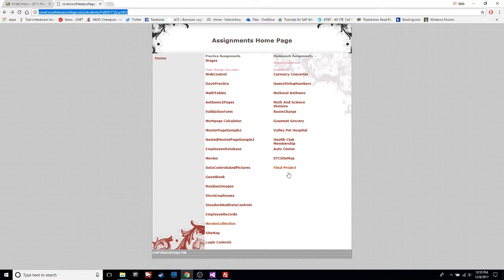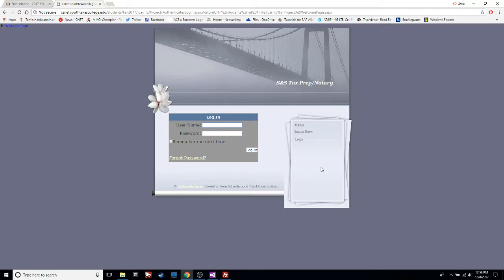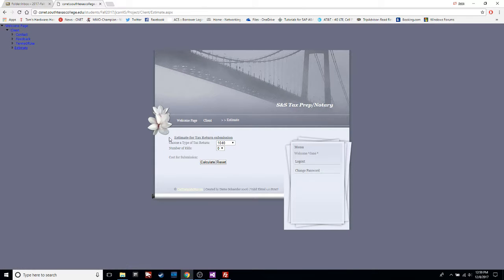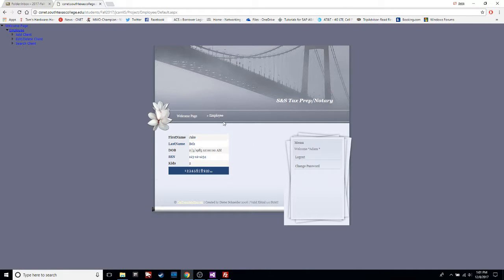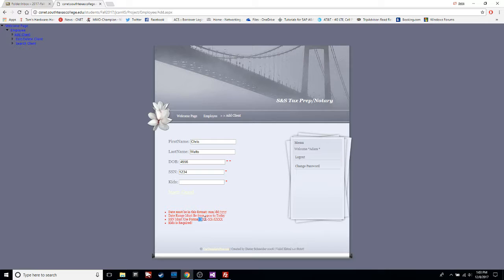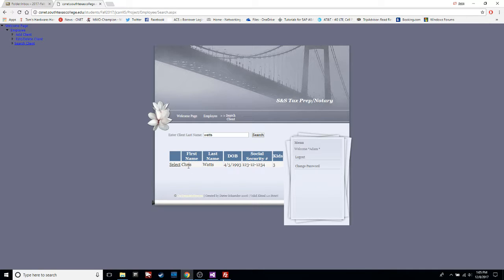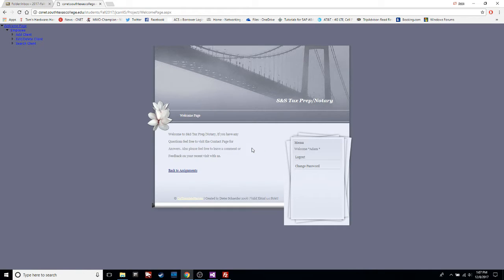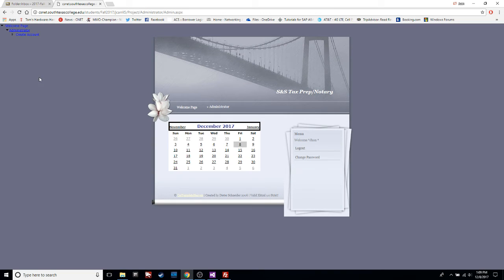Final Project Presentation 1